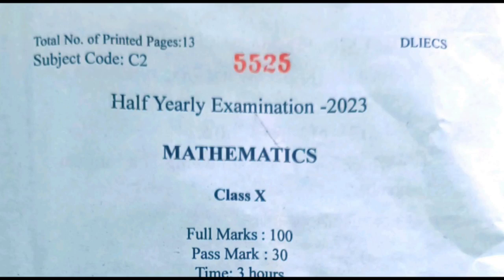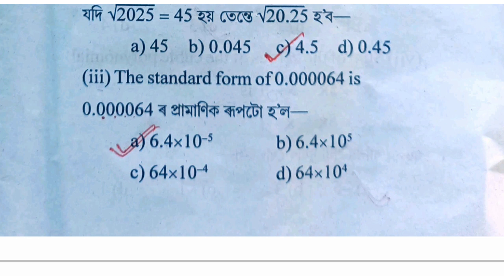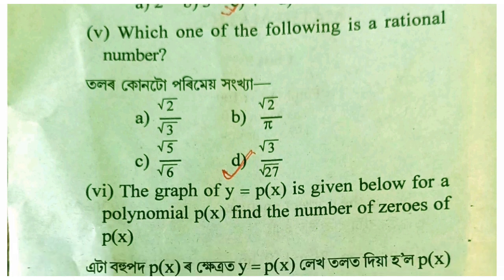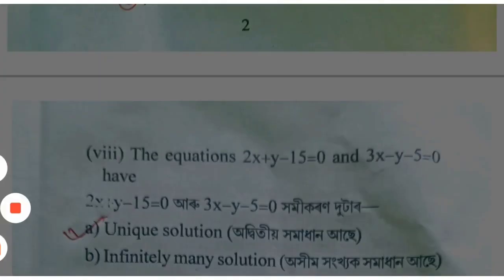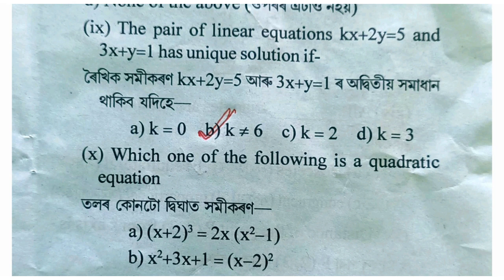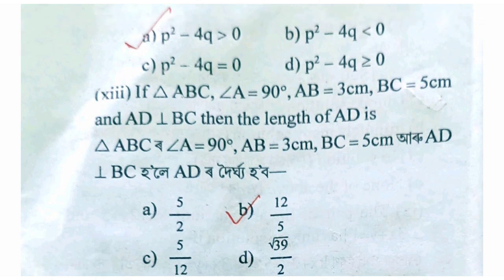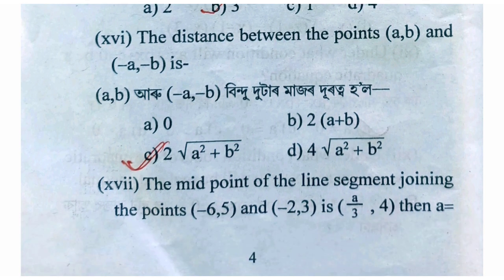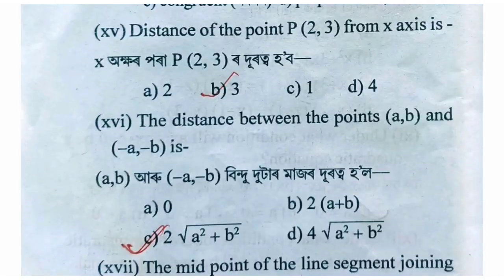Half Yearly Exam 2023 Class 10 Maths Question Paper/Sivasagar District/Solved MCQs/Assamese Medium